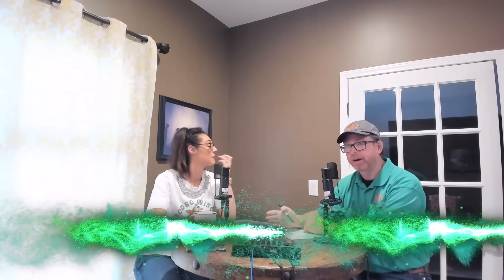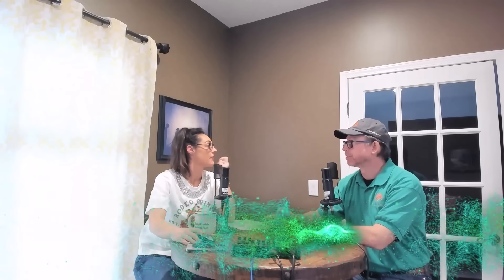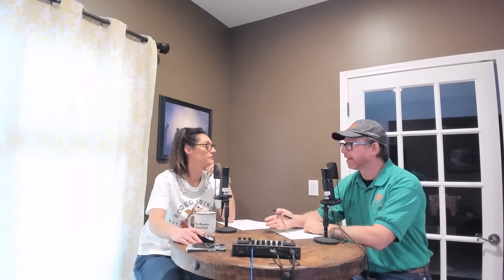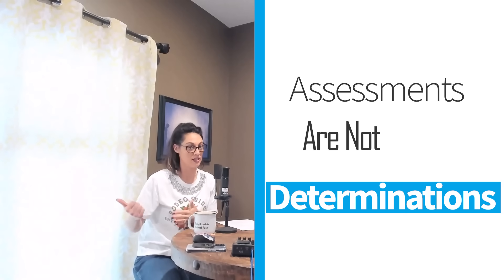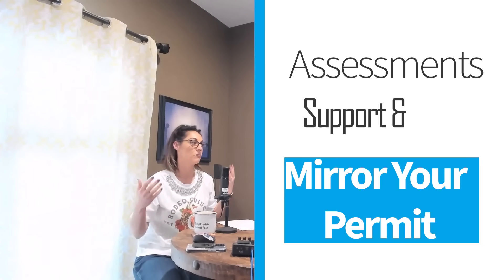Confined Space Assessments: What Are They & How To Write Them: #52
Confined Space assessments- what are they?  Do you need them? When do you write them and what should they have in them?  These are the top questions we get as confined space experts, and we're answering each one of them in this episode!  Full episode description below:

It is recommended that viewers consult a safety consultant or an occupational safety legal team to navigate their specific circumstances.  Images shown may depict individual lines and show employees working in their daily jobs, however these visuals may not be suitable for all audiences.

Episode Summary:
In this week's enlightening episode, we embark on an in-depth exploration of confined space assessments—a critical yet often underestimated aspect of workplace safety. With years of hands-on experience and a wealth of expertise, we unravel the complexities surrounding assessments, shedding light on the essential components, nuanced considerations, and practical strategies necessary for ensuring the utmost safety in confined workspaces.

Key Points:

Demystifying Assessments: We kick off the discussion by debunking common misconceptions surrounding confined space assessments. Far from being mundane paperwork, assessments are indispensable tools for identifying potential hazards and devising effective risk management strategies tailored to each unique workspace.
Tailored Assessments: Recognizing the diverse nature of confined spaces, we emphasize the importance of customizing assessments to suit specific locations and conditions. From industrial plants to construction sites, each environment presents its own set of challenges, necessitating meticulous attention to detail in hazard identification and mitigation.
Holistic Hazard Identification: Central to any assessment is the comprehensive identification of hazards lurking within confined spaces. While it may be tempting to list every conceivable risk, we advocate for a pragmatic approach focused on real, site-specific hazards that pose genuine threats to worker safety.
Strategic Elimination and Control: Armed with a thorough understanding of identified hazards, we delve into the development of elimination and control measures. From engineering controls to administrative protocols, we explore strategies aimed at minimizing risks and ensuring a safe working environment.
Strategic Gear Selection: Procuring appropriate Personal Protective Equipment (PPE) and entry gear is crucial for safeguarding workers against identified hazards. However, we caution against indiscriminate purchases, stressing the importance of aligning gear selections with assessment findings to optimize safety and minimize costs.
Rescue Readiness: In the event of emergencies, swift and effective rescue operations are paramount. We underscore the significance of developing comprehensive rescue plans, tailored to the unique challenges posed by confined spaces, and collaborating with external resources to ensure timely assistance.
Contractor Collaboration: Even when tasks are outsourced to contractors, the responsibility for ensuring safety rests with the host employer. We emphasize the importance of transparent communication and sharing assessment details with contractors to uphold safety standards and mitigate risks.